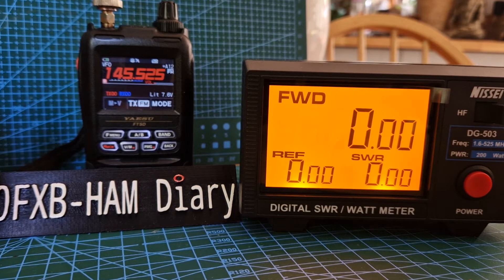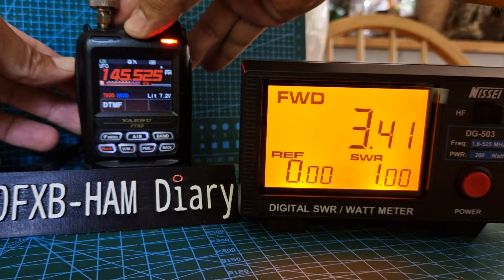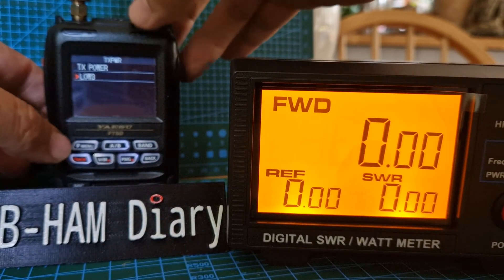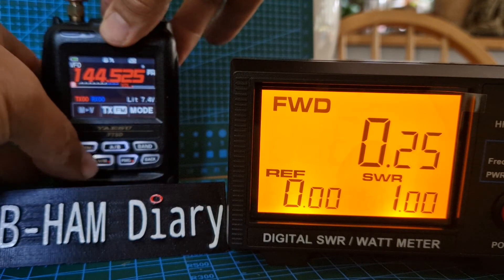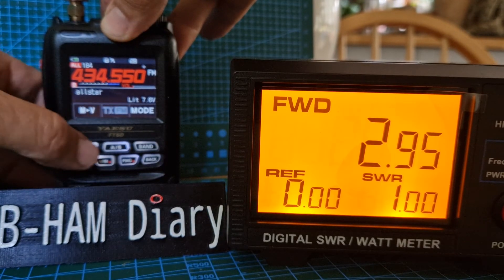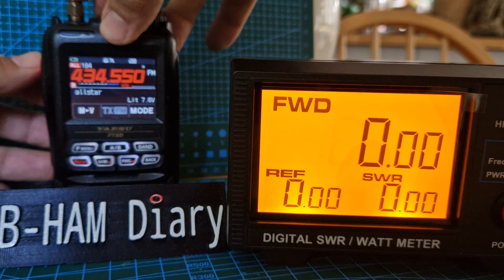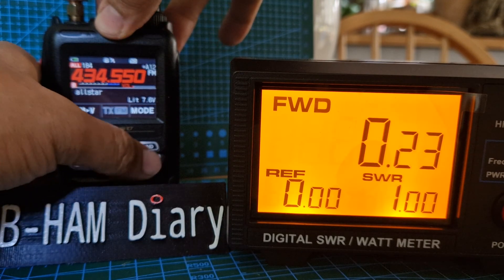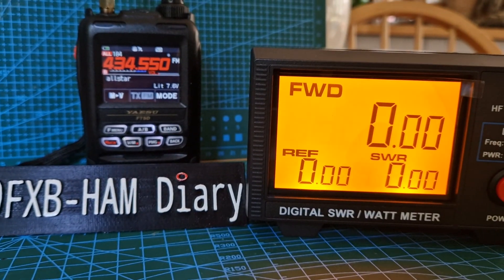FT5-Power Tests Nissei Digital swr/Power Meter